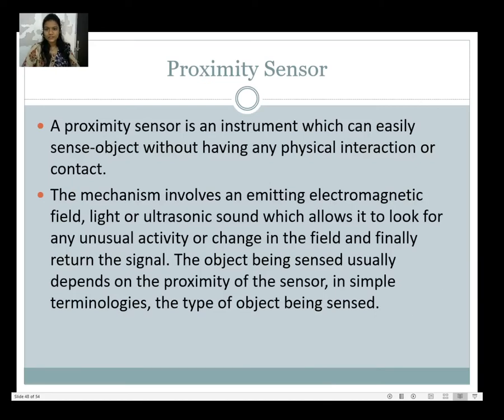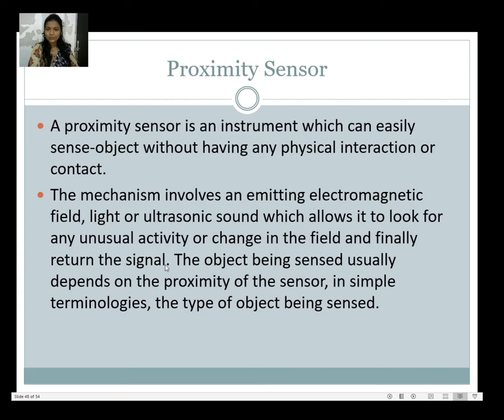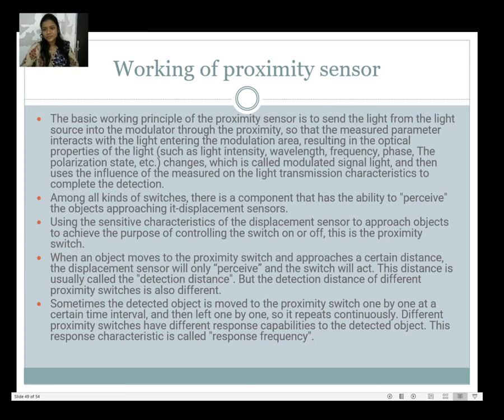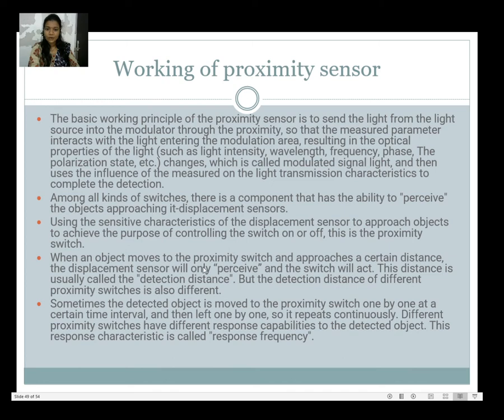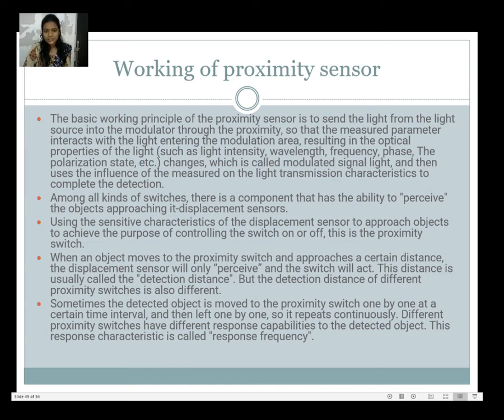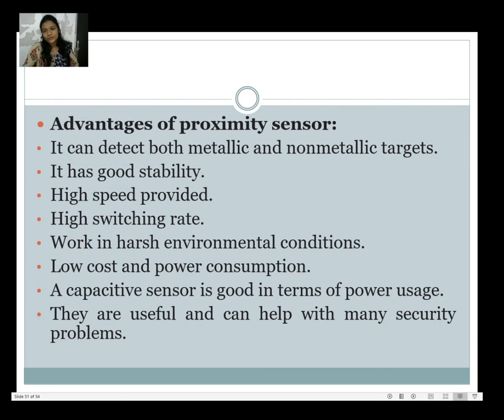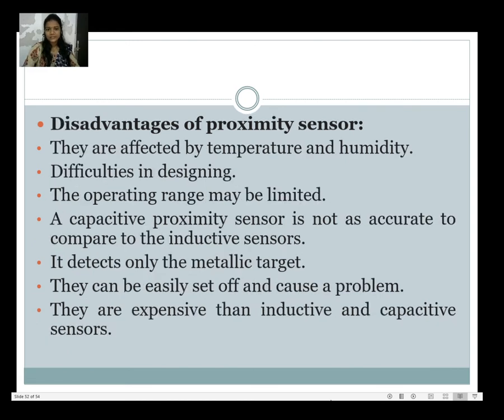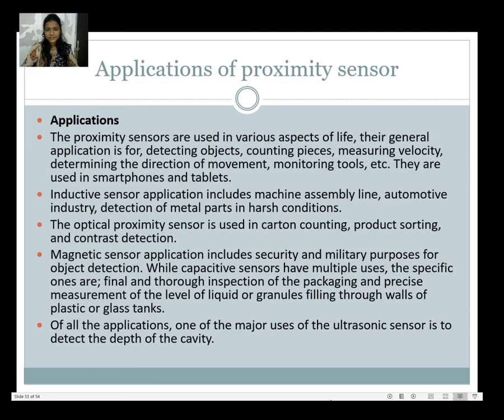Basic Electronics (22225) | Unit 5 | Sensors and Transducers |part 5 | MSBTE-CO2I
Basic Electronics (22225) | Unit 5 | Sensors and Transducers |part 5 | MSBTE-CO2I by Mudra Surve